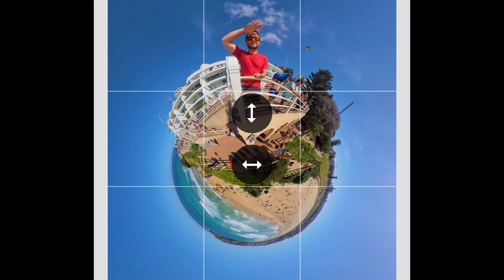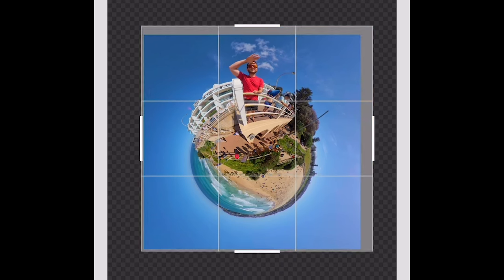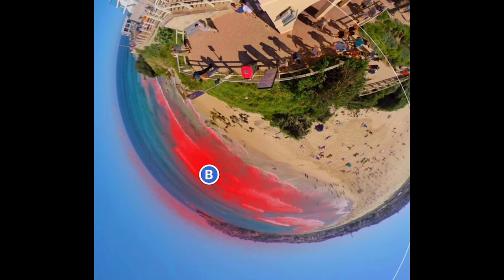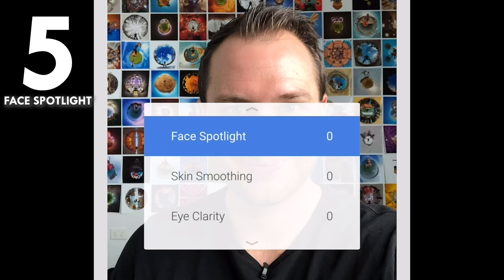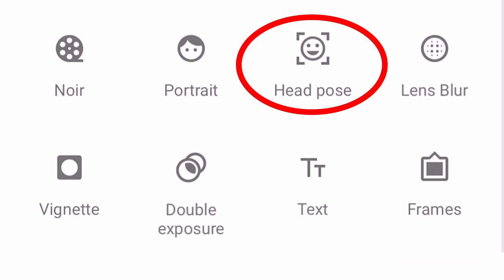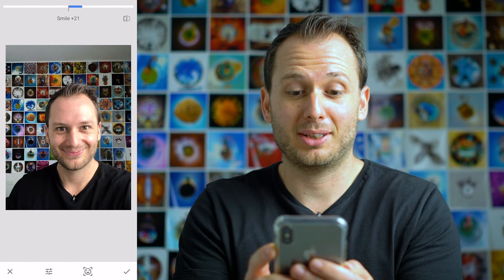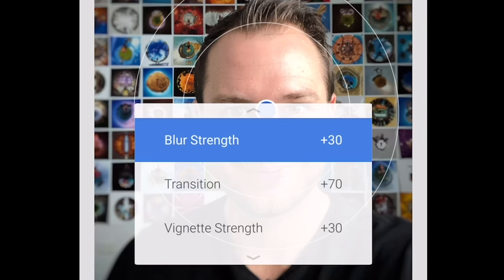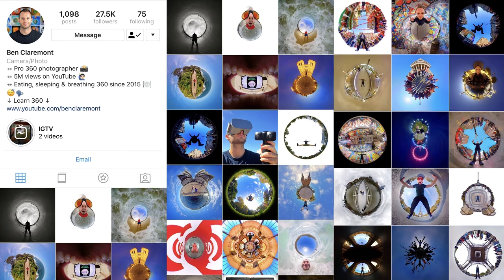10 Advanced Snapseed Effects You Need To Try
🚀 Learn how to shoot, edit, get clients & get paid for your virtual tours!

Have you tried these TEN advanced Snapseed effects on your photos yet?!

Insta360 One X (The camera I took the tiny planet photo with)